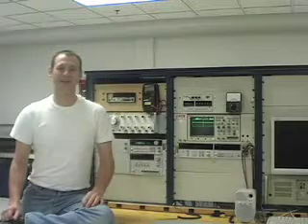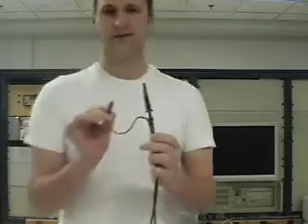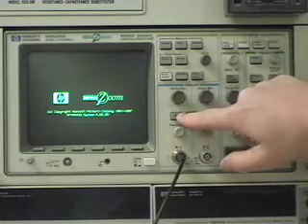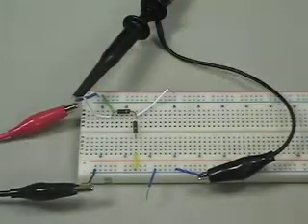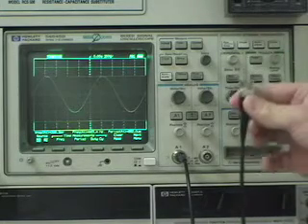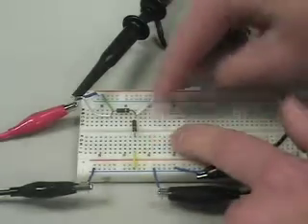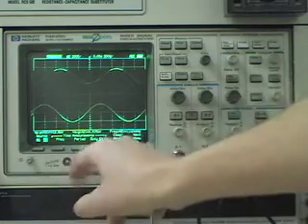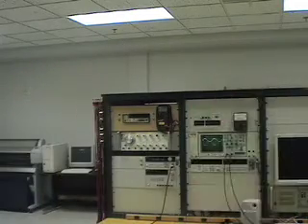Oscilloscope Tutorial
A technical tutorial for my tech communication class.